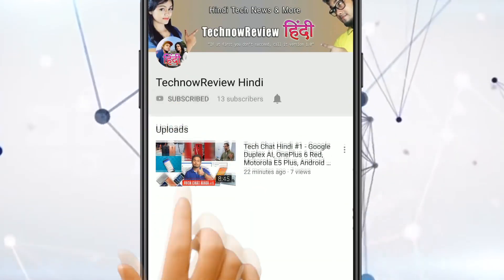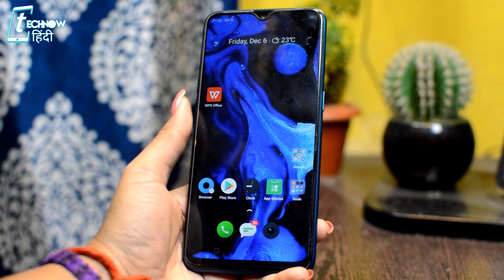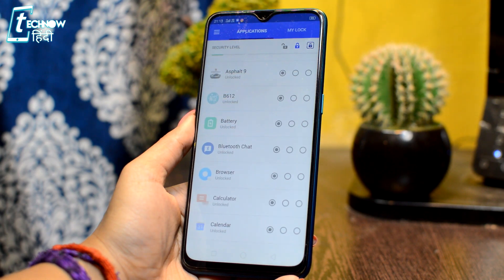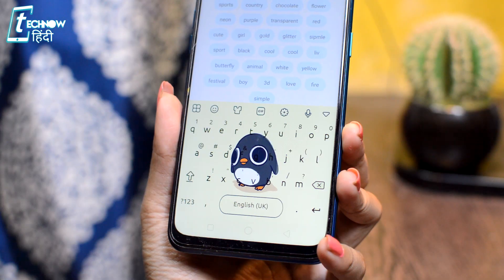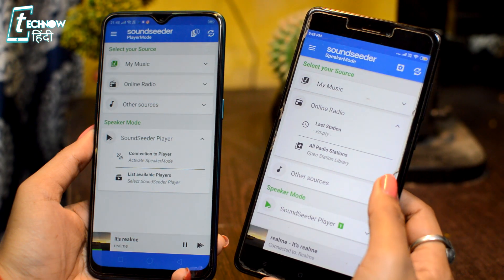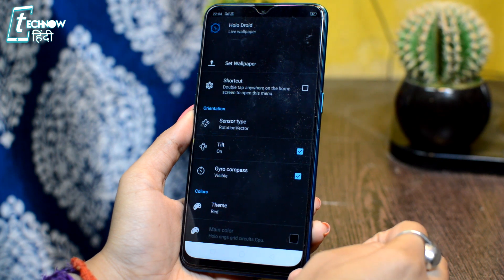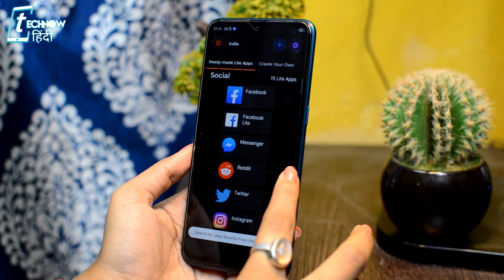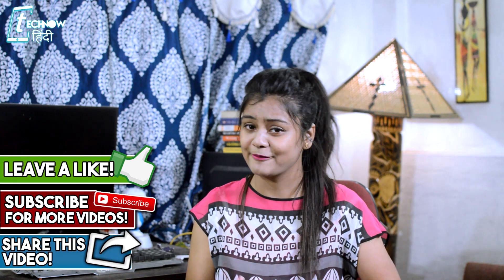TOP 6 BEST Android Apps - DECEMBER 2019! NO ROOT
Hey, Guys in this video I have shared some top apps for the month of December which you will definitely like.

Remaining 2 apps SECRET watch the video to get them.